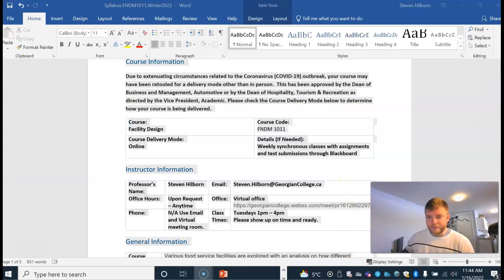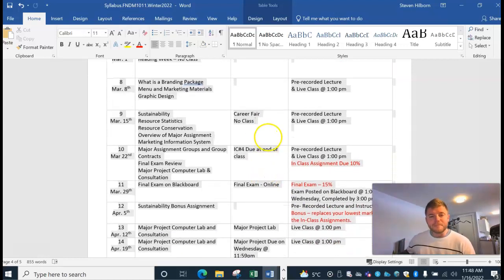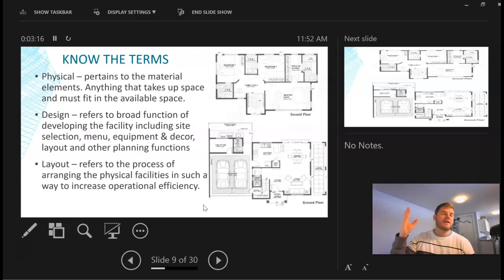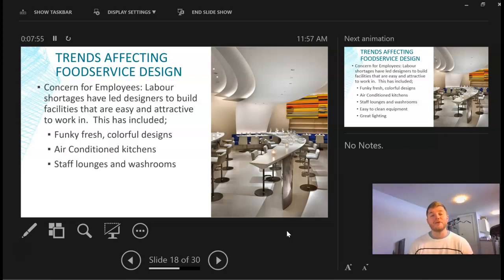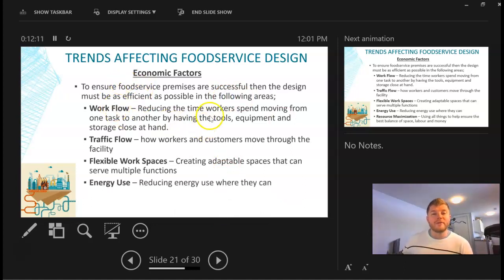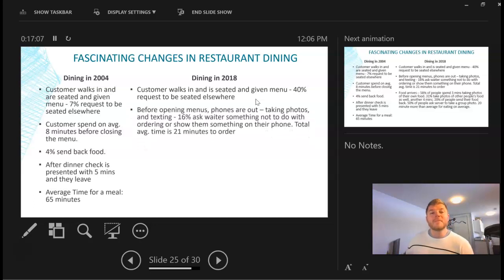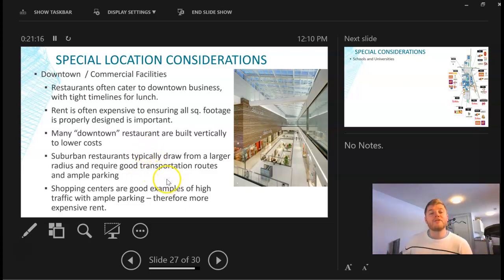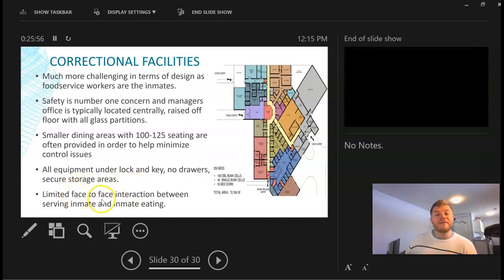Week 1- Facility Design